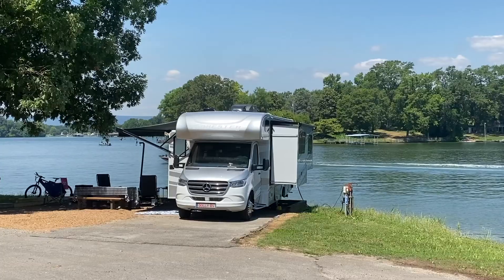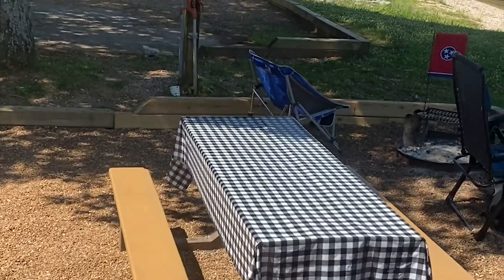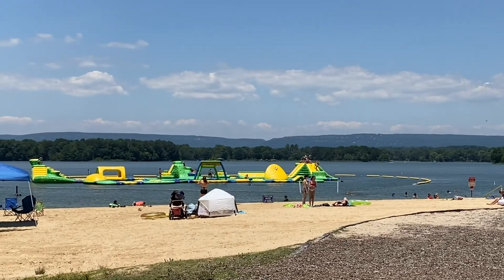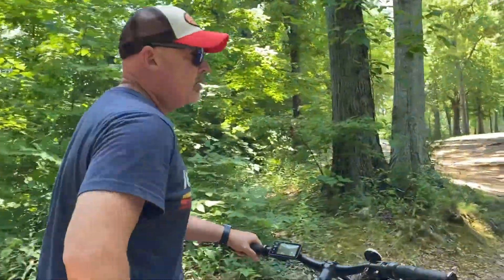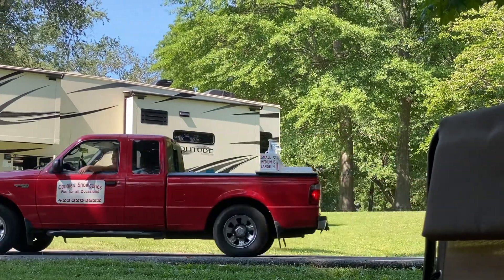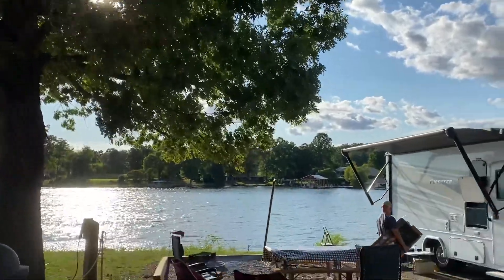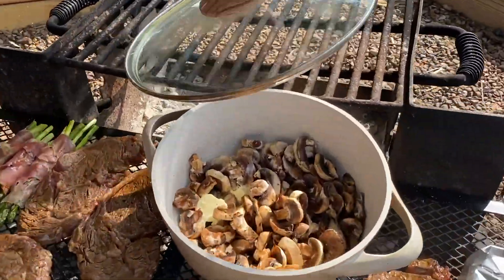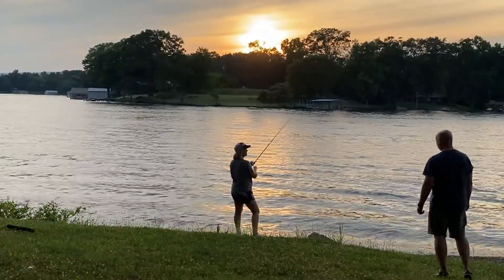CHESTER FROST PARK- HIDDEN LAKESIDE GEM IN CHATTANOOGA,TN -ON THE ROAD WITH DOLLY-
In this episode of On the Road with Dolly, Marty and Jennifer take you to a county-run campground just outside of Chattanooga, Tennessee in Hixson on Lake Chickamauga.  It's a popular spot with the locals, but it's one you might just want to put on your radar if you like camping on the lake, biking and LOTS of activities for the kids!